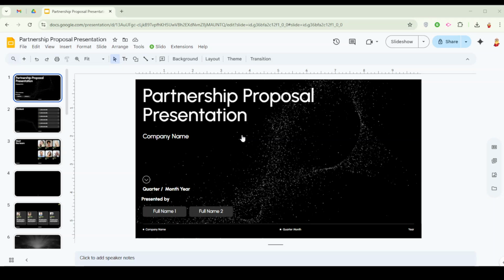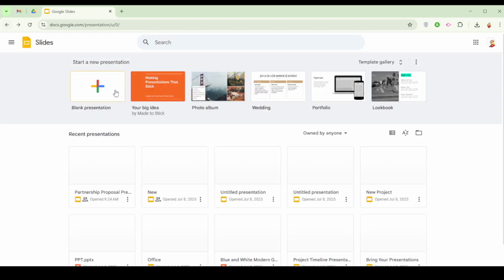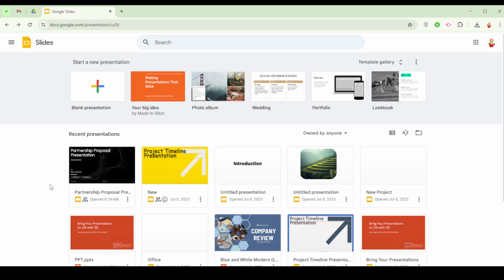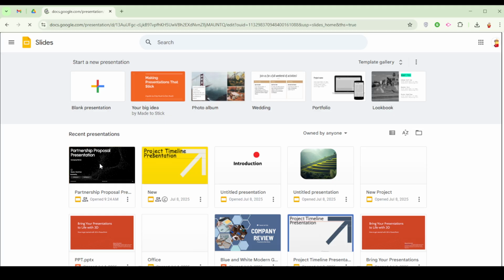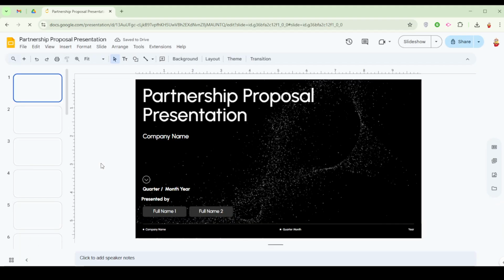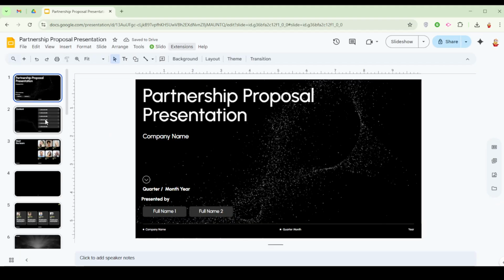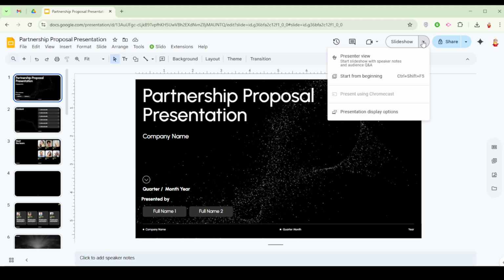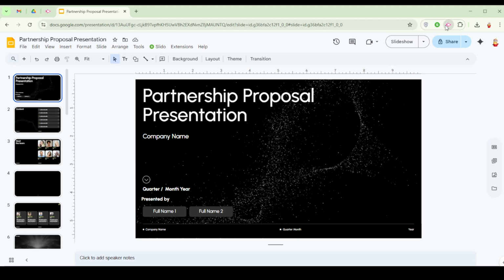How to record your Google Slides Presentation step by step [2025 Easy Guide]